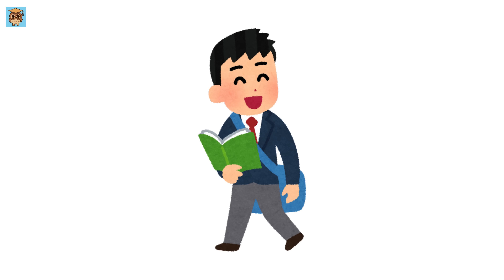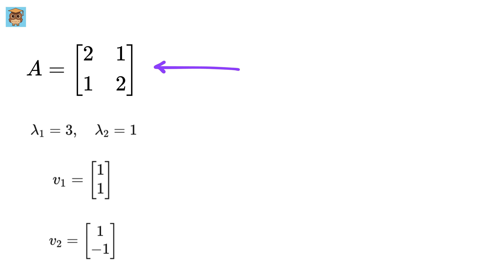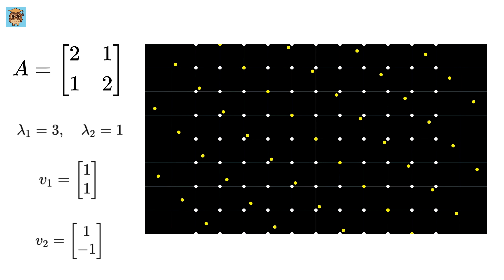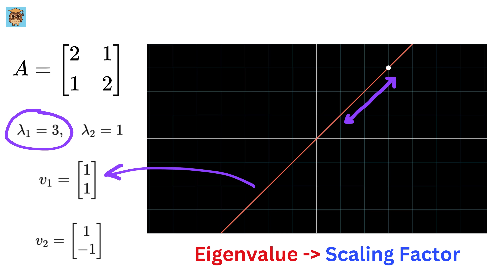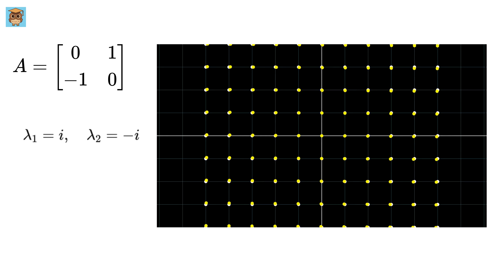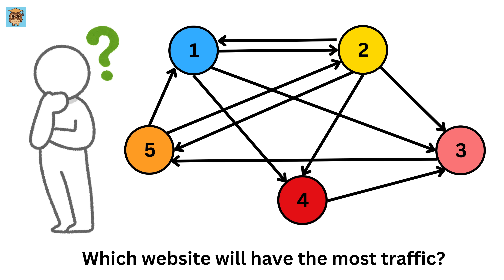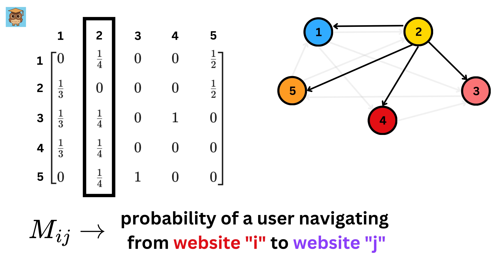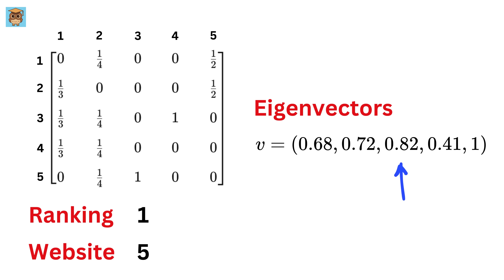No One Taught Eigenvalues & EigenVectors Like This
How to find Eigenvalues and EigenVectors | Linear Algebra | Matrices | Google Page rank Algorithm | Area of triangle and Circle | Basic Calculus | Integration | Nice Exponential Equation | Find Square root of a Number | Math Olympiad | Harvard University Entrance Exam | Hard Geometry Exam Question | Only 1% of Students Got this Math Question Correct | Math Tricks | SAT Math Problems